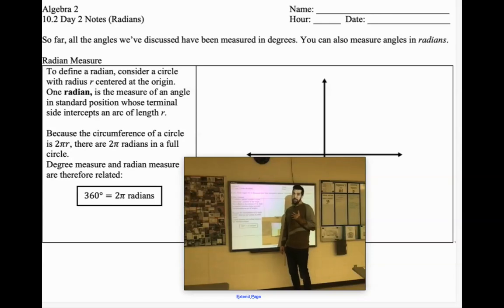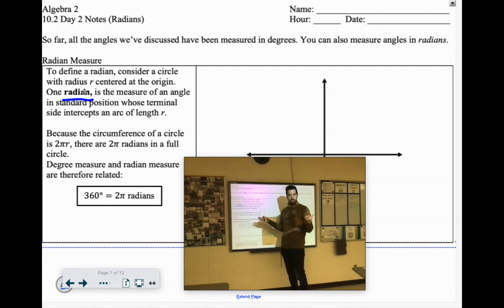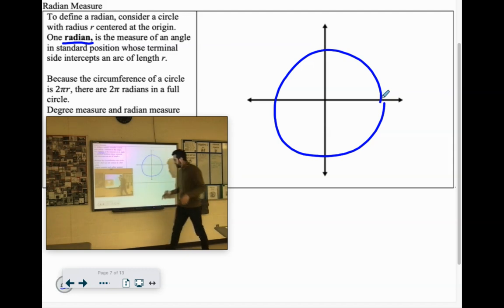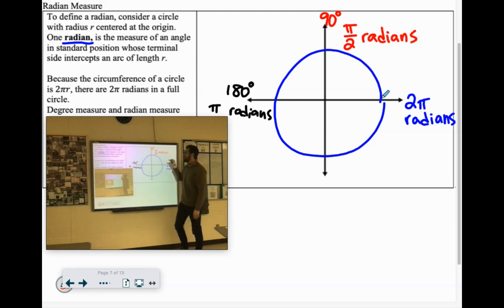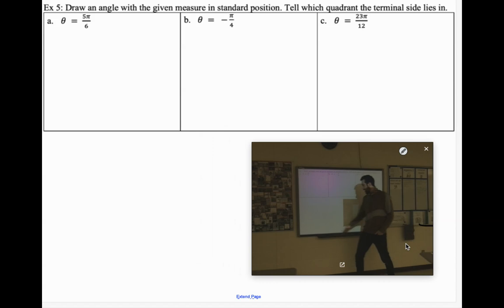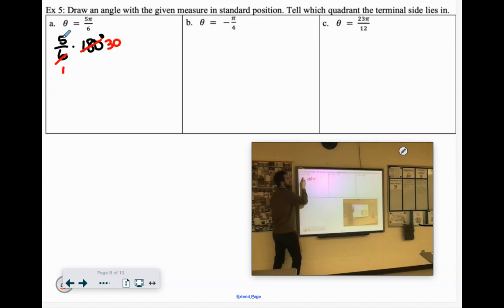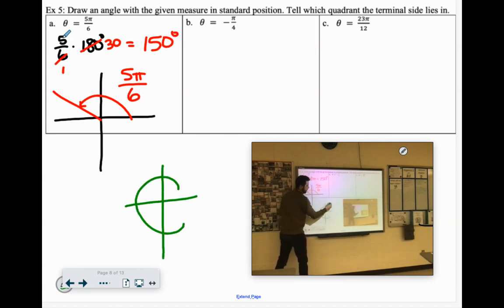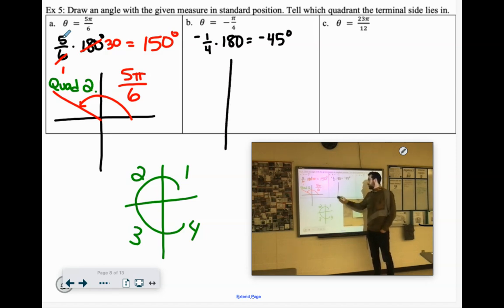A2 1002d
Angles of Rotation